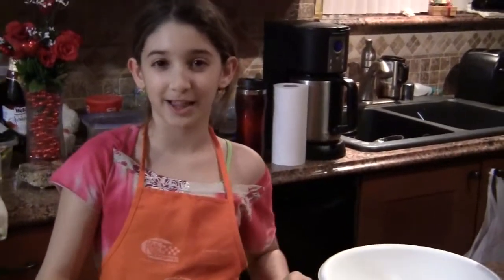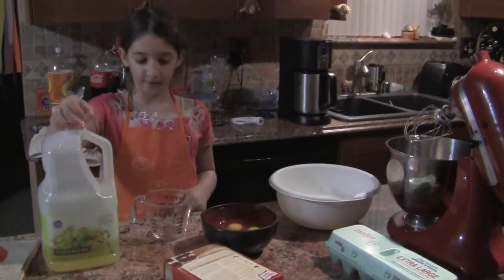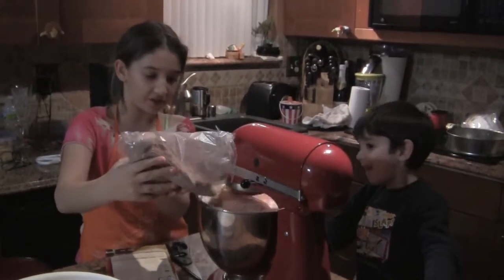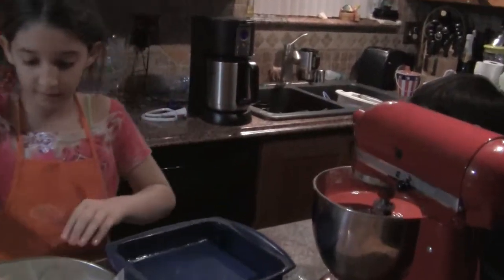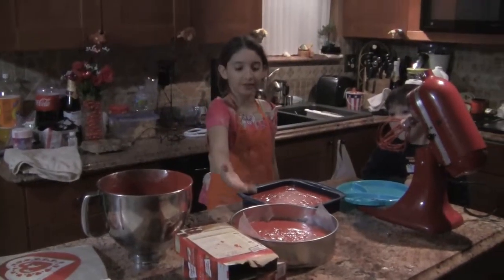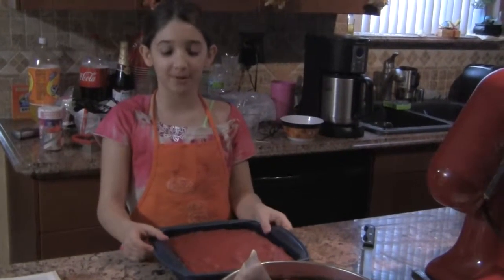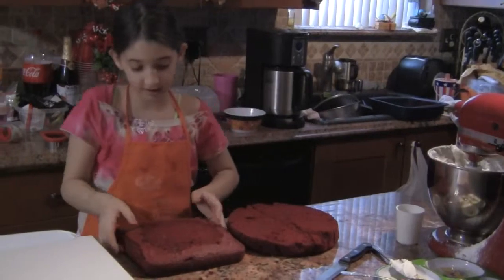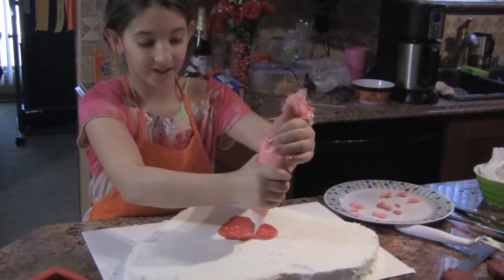Ana's Valentine Cake(1/2)